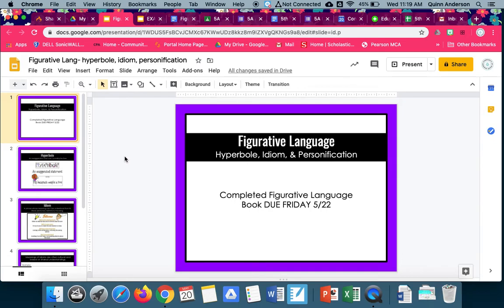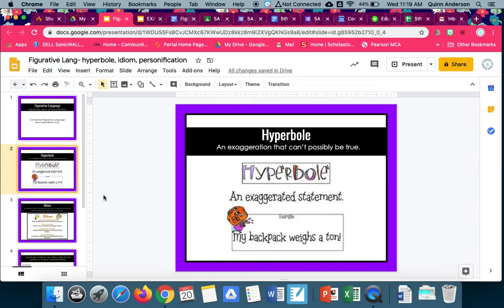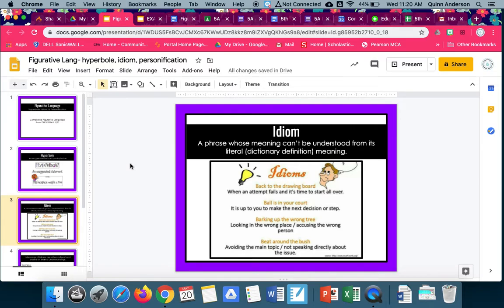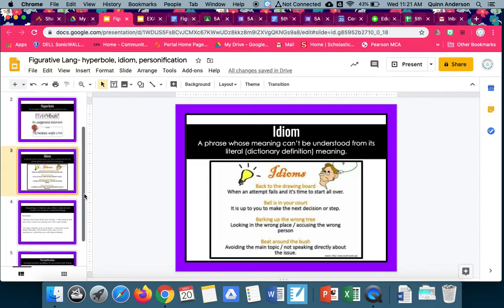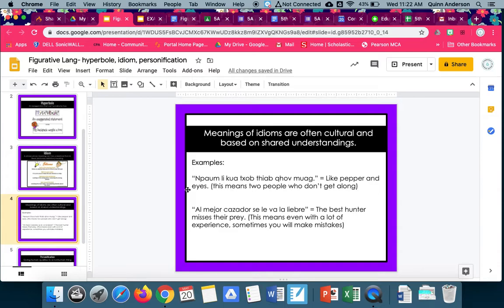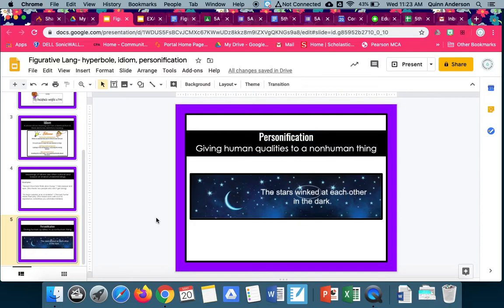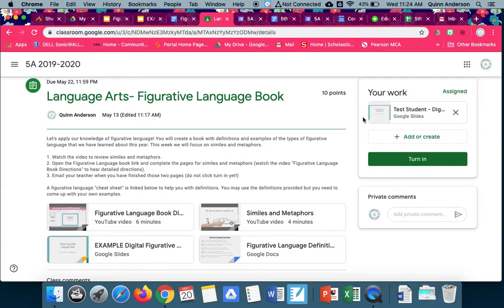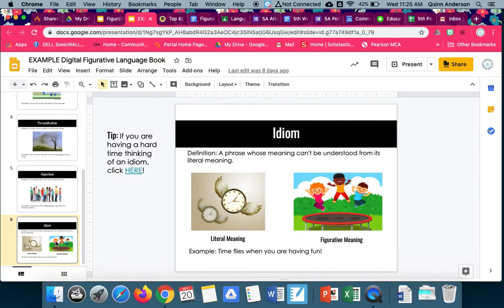Figurative Language Directions pt 2